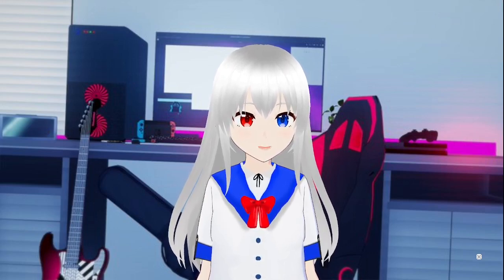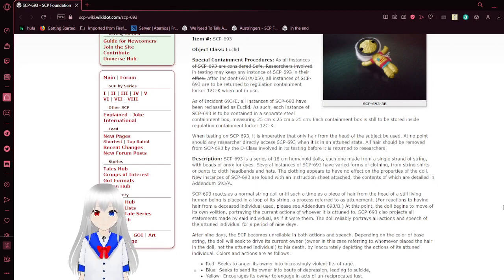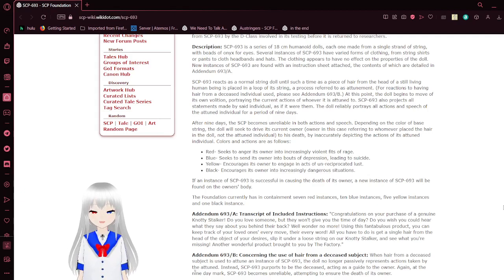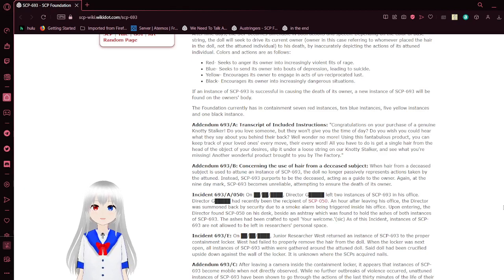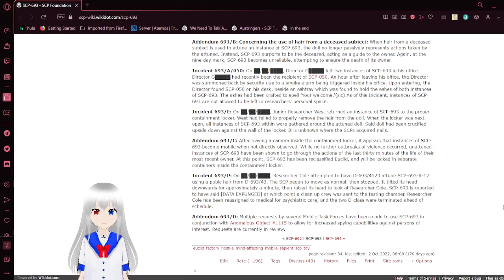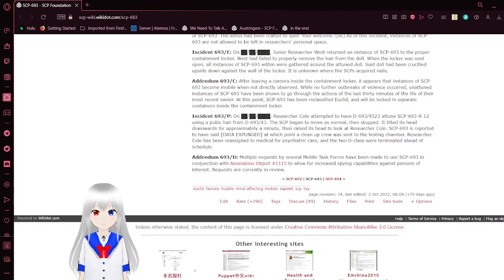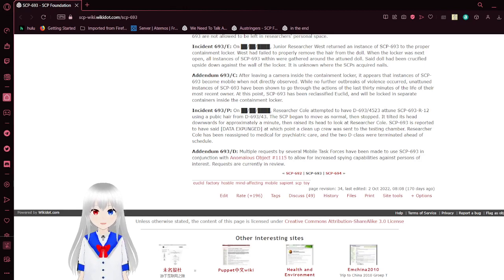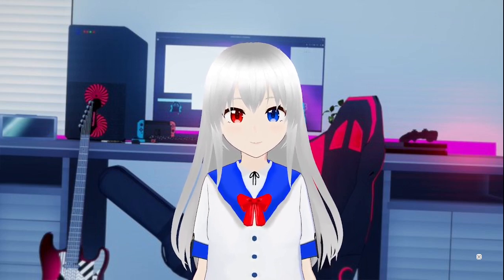Haku reads SCP 693 "knotty stalker"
these dolls are very knotty